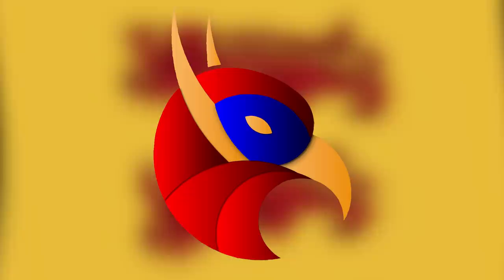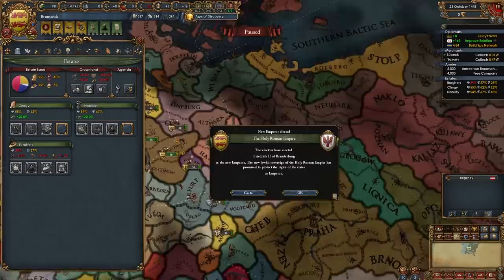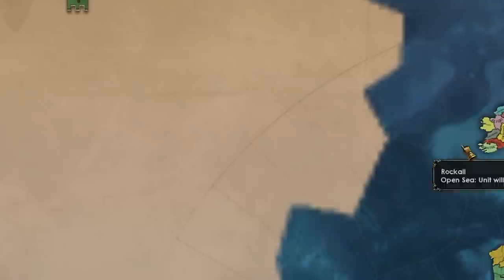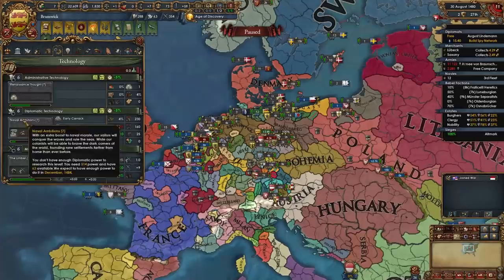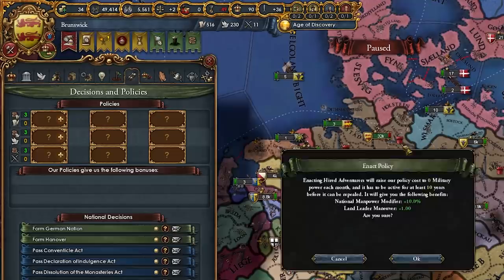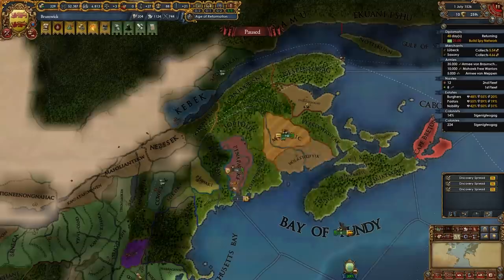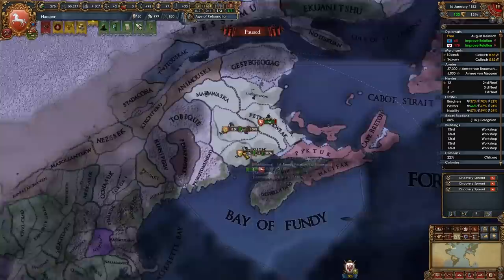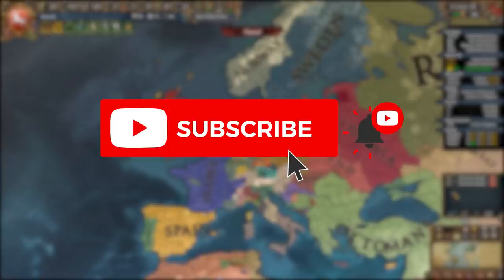EU4 A to Z - NOBODY Knows Brunswick Is THE MOST OP HRE Nation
In this video titled EU4 A to Z - NOBODY Knows Brunswick Is THE MOST OP HRE Nation I do a playthrough as Brunswick in Europa Universalis 4 1.33 France. This is the series titled A to Z where I attempt to play every* nation in EU4 in alphabetical order. Of course I had to remove some nations so the challenge doesn't get too boring. In this video I play as the nation of Brunswick, and I attempt to establish the colony of New Brunswick, then form the nation of Hanover, then establish the colony of New Hanover all while dismantling the Holy Roman Empire. So let's see if I managed to do it! I hope you guys enjoy this series. The save file is available for all Tier 1 and above Youtube members in the save-games Discord channel.